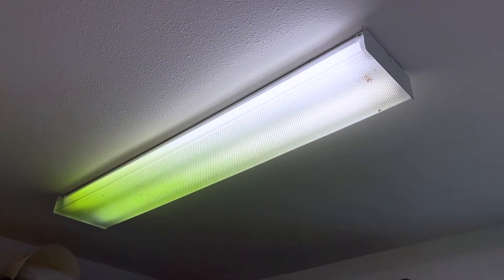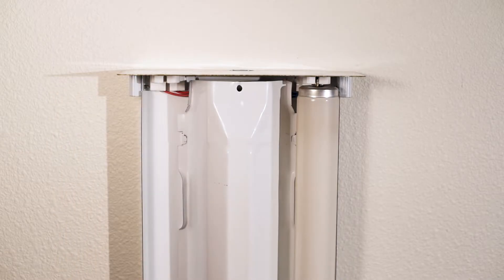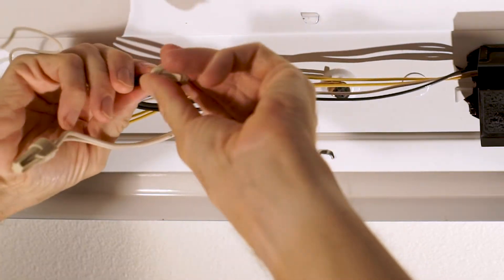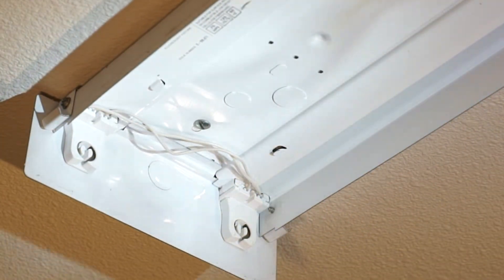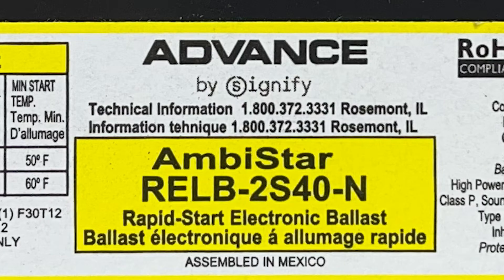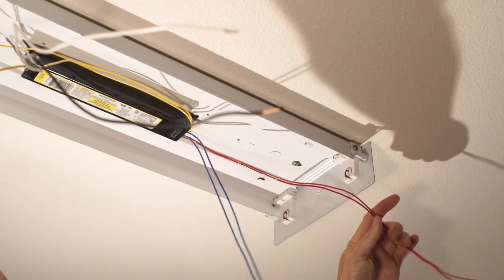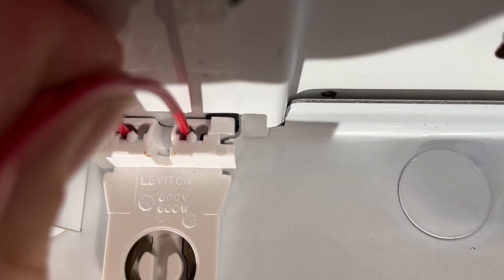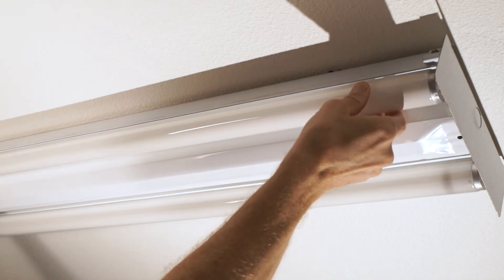How to replace a fluorescent fixture ballast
Let's replace the ballast on a dual 40W T12 fluorescent lamp fixture!

I purchased every product seen in this video with my own money as to remain unbiased.  Thank you for supporting my channel!

The ballast I used ➡ Philips RELB2S40N35I
Irwin automatic wire strippers
Channellock wire cutters